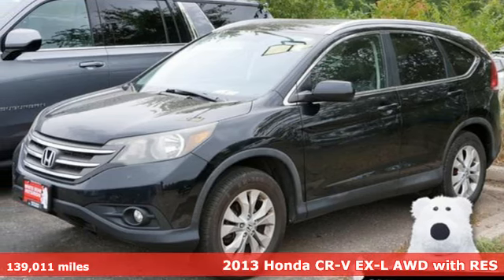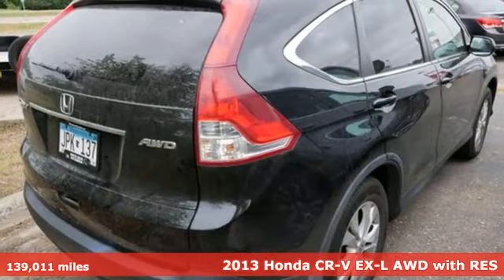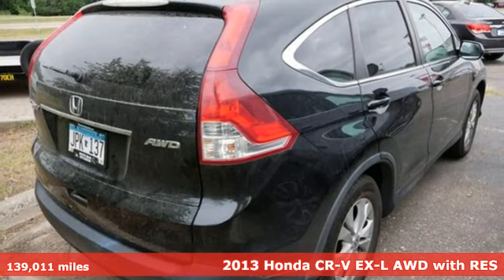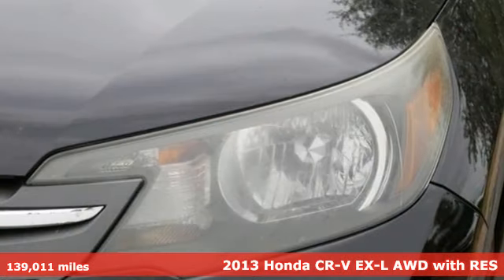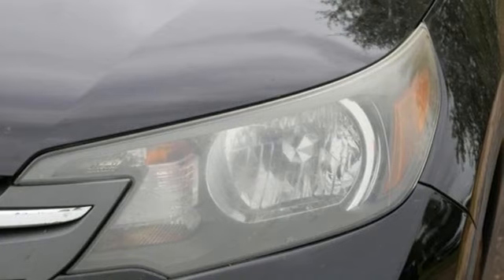Used 2013 Honda CR-V Saint Paul White-Bear-Lake, MN W000428T - SOLD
Year: 2013
Make: Honda
Model: CR-V
Trim: EX-L
Engine: 2.4L I-4 DOHC, i-VTEC variable valve control, regular unleaded, engine with 185HP
Transmission: 5-Speed A/T
Mileage: 139011
Stock #: W000428T
VIN: 2HKRM4H71DH627027

Address:
3400 Highway 61 North